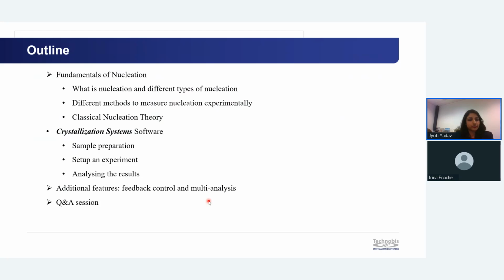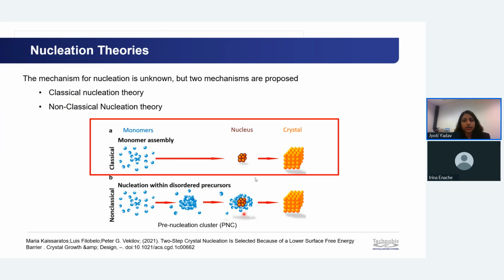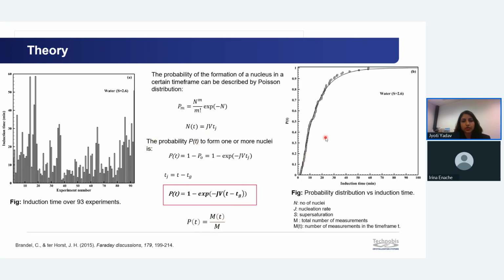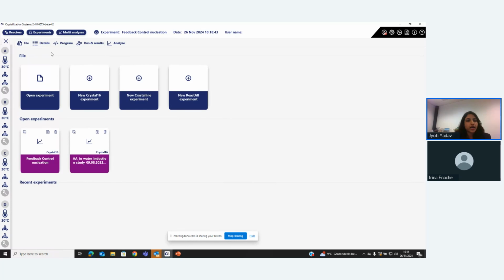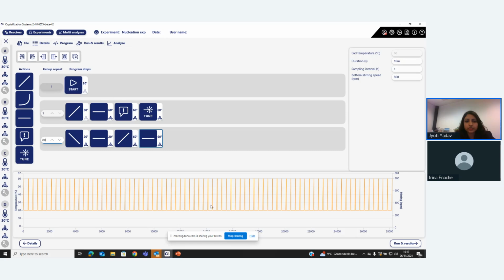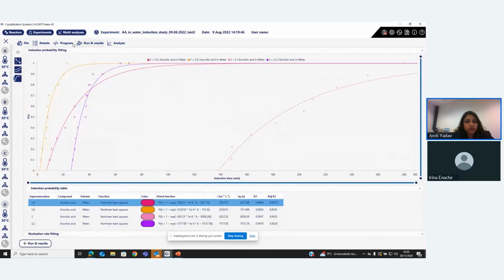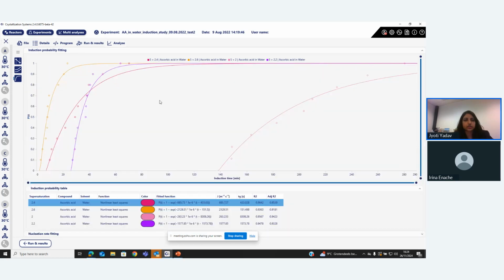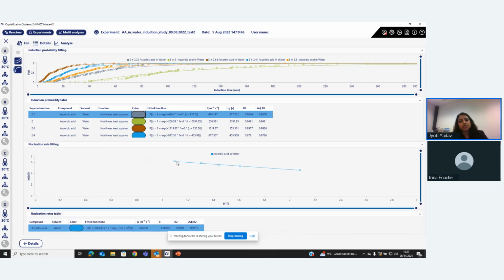Crystal16 Training Webinar: Nucleation Kinetics from Induction Time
In this training webinar, we discussed how to enhance your proficiency with the Crystal16 V3 instrument. The main topic was focusing on best practices for accurately measuring induction times for nucleation kinetics and optimizing crystallization experiments.

00:00 Introduction
04:05 What is nucleation?
05:45 Nucleation theories
07:15 Different methods to measure nucleation experimentally
11:28 Experimental section. How to measure induction times for nucleation kinetics in the Crystallization Systems Software
24:30 Additional features: feedback control and multi analysis